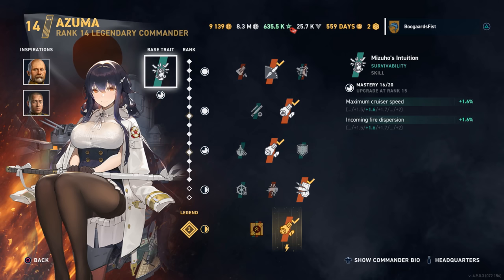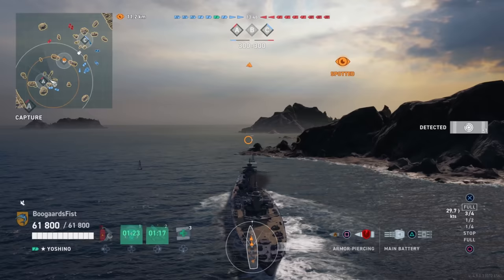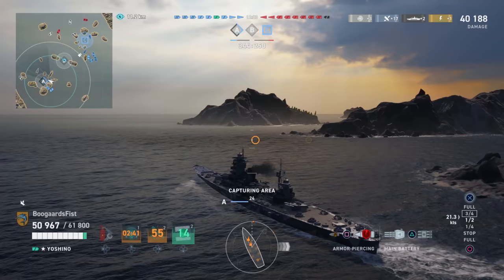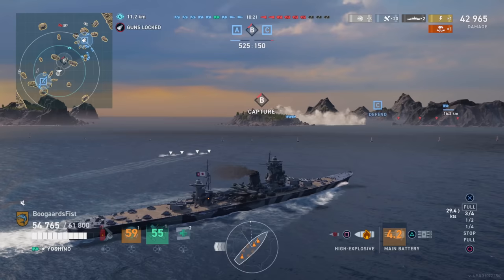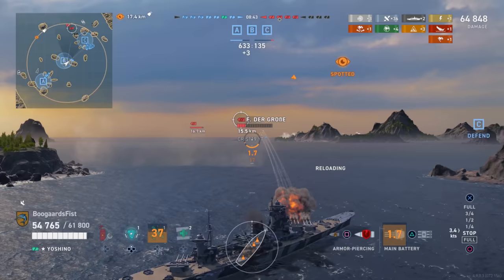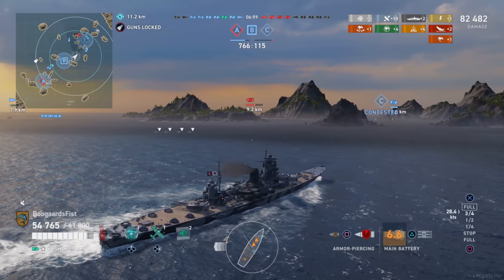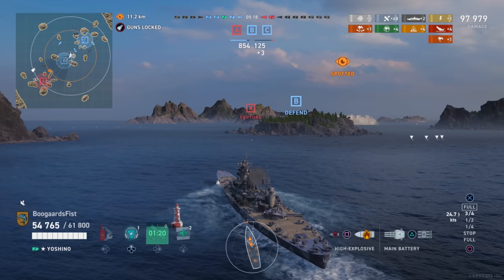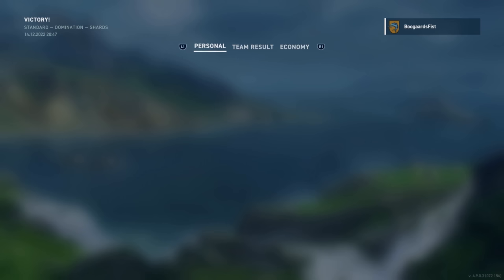Yoshino Worth the Grind (and Doubloons)?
Gameplay review and commander build guide for the Japanese cruiser Yoshino in World of Warships Legends console (WoWs Legends) available on PlayStation, XBox, iOS and Android mobile.